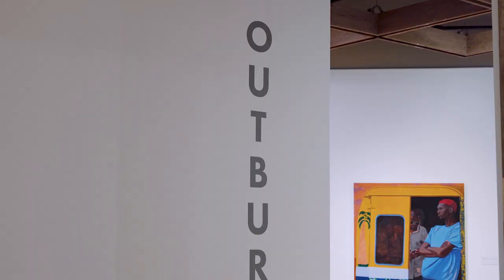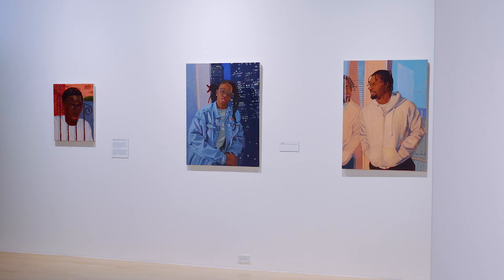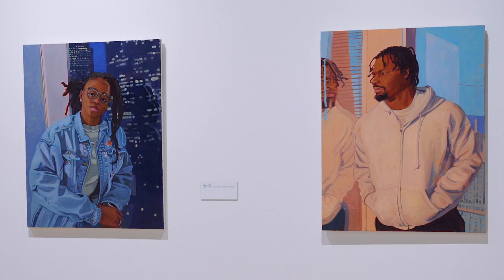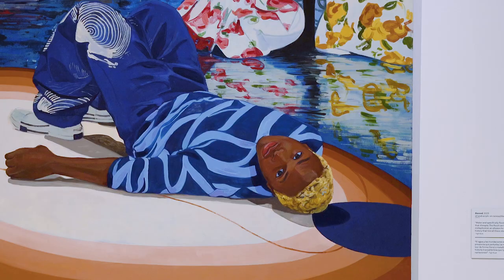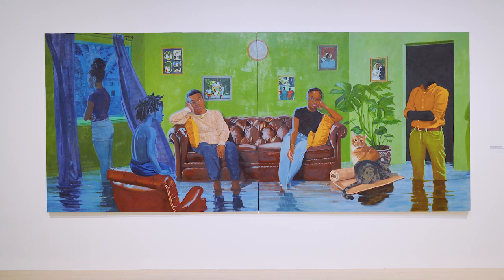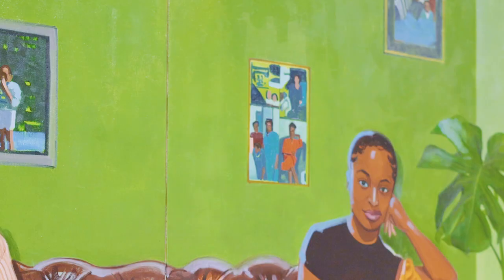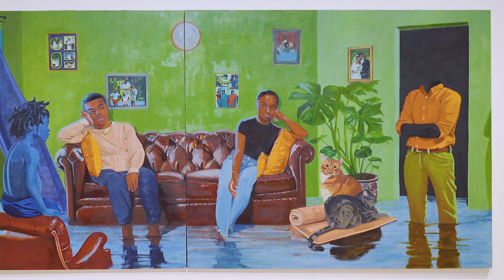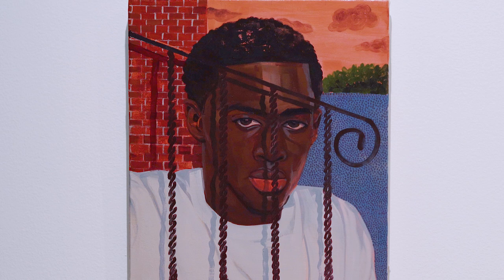Exploring Physical and Psychological Spaces: An Interview with Artist Tajh Rust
Tajh Rust describes the work he created for his OUTBURST Project at Palm Springs Art Museum.

Based in New York, Tajh Rust received his BFA from Cooper Union in 2011 and his MFA from Yale University in 2019. He participated in the inaugural Black Rock Senegal residency in 2019.

Outburst Projects are small-format exhibitions that artists typically create following a residency at Palm Springs Art Museum. The program is designed to support creative exploration, allowing artists to experiment with new bodies of work.